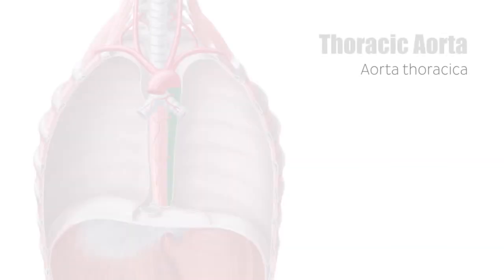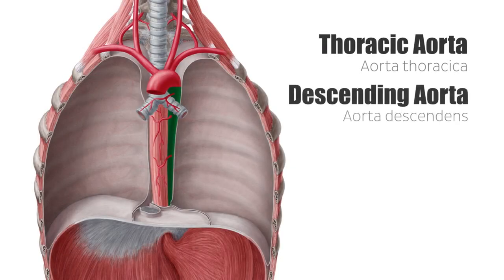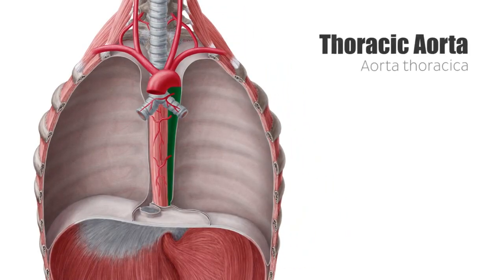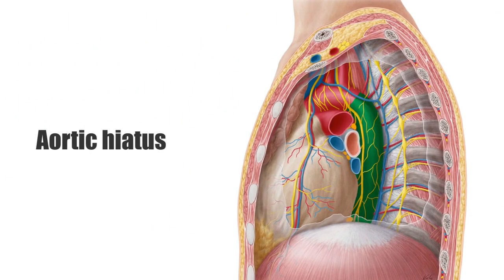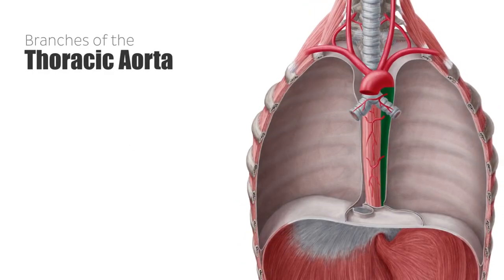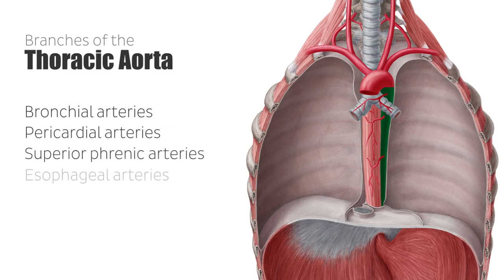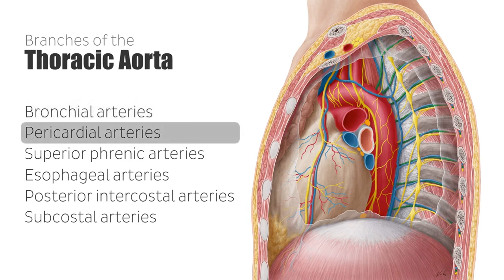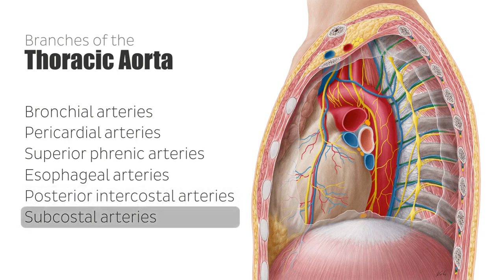Thoracic Aorta and its Branch Anatomy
Yooyyaa Baga nagayaan gara channel @ibrooAVC dhuftan!

Vidiyoolee Akkanaa Hedduu Afaan oromootiin kan qophaahe argachuuf

TO GET ALL MY VIDEOS PLEASE CLICK THIS LINK BELOW TITLE